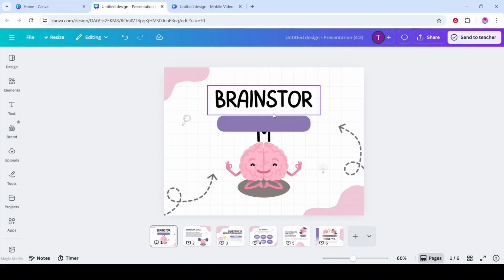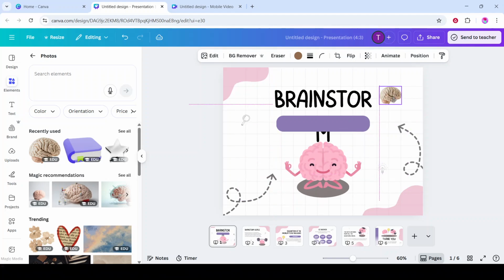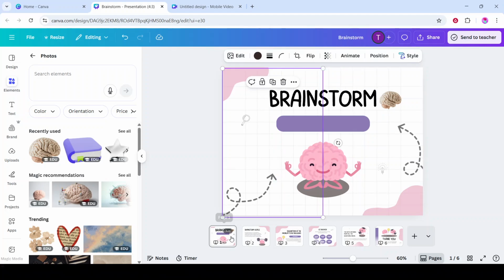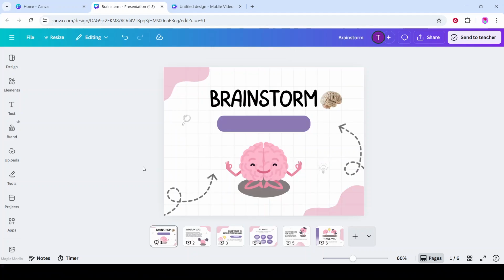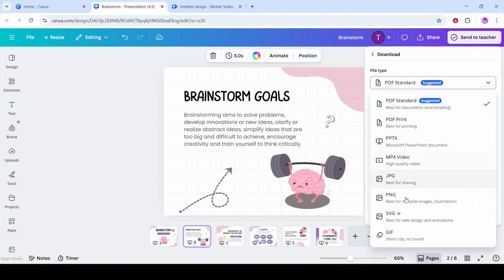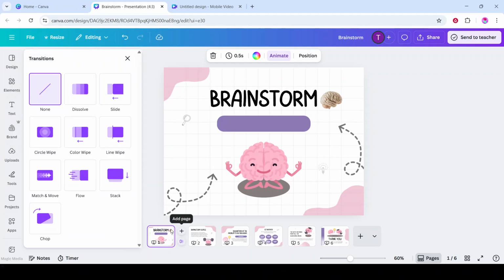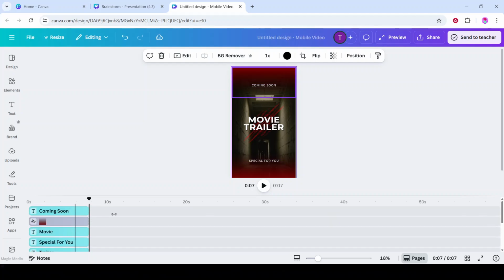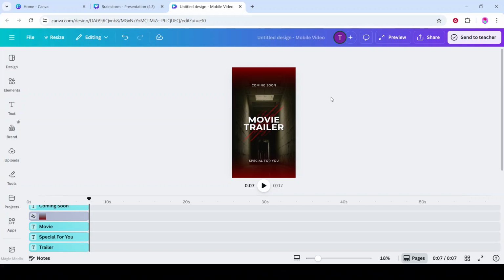How To Make A GIF In Canva 2026 (Step By Step)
In This Video, I Will Show You How To Make A GIF In Canva, Step-by-step Guide.

In This Video, We'll Show You 👇
Canva Gif Tutorial
Create Gif Canva
Canva Animated Gif
Make Gif Canva
Canva Gif Maker
Canva Animation Gif
Gif From Canva
Canva Tutorial Gif
Canva How To Gif
Canva Short Video Gif
Canva Animated Posts
Canva Design Gif
Canva For Beginners Gif
Canva Free Gif
Canva Gif Download
Canva Gif Export
Canva Gif Animation
Canva Motion Graphics Gif
Canva Social Media Gif
Canva Graphic Design Gif
Canva Tips Gif
Canva Tricks Gif
Canva Animated Graphics
How To Animate In Canva